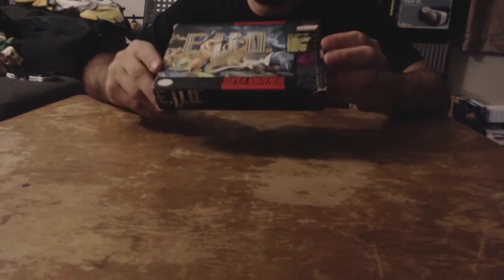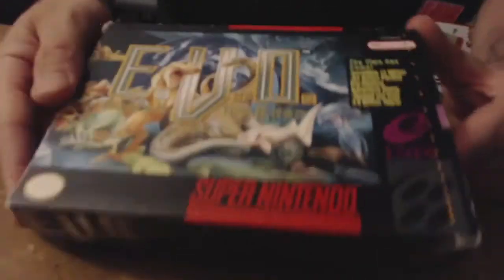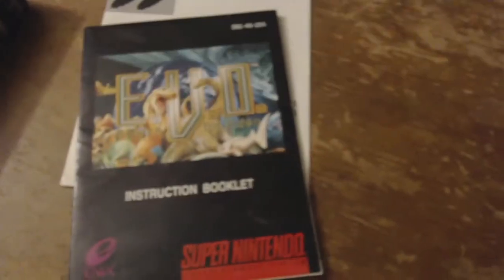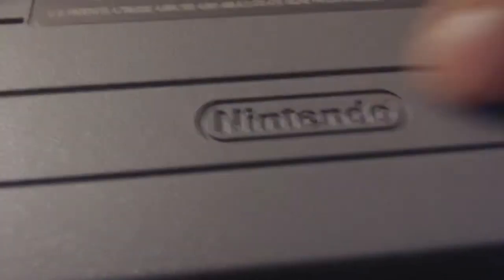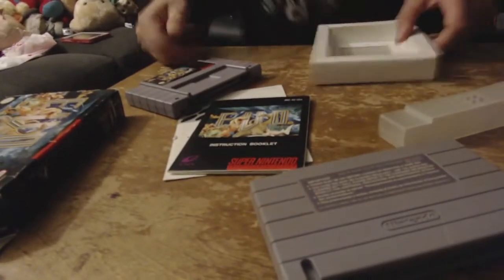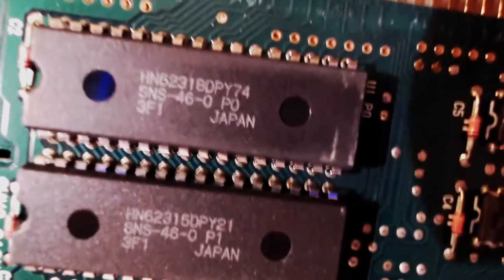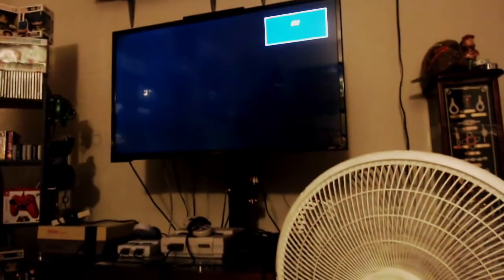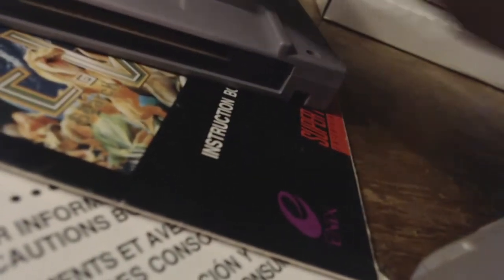Evo SNES Real or fake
Checking to see if the EVO i just bought is real or fake and showing you what to look for to see if its authentic or fake.